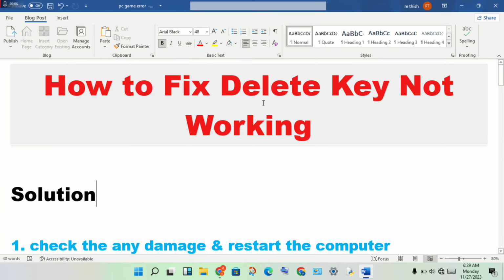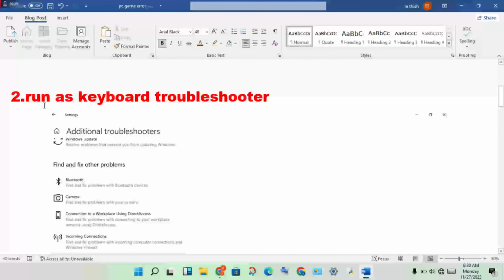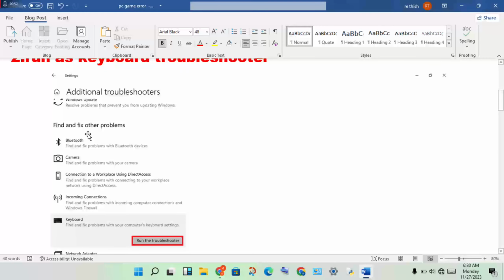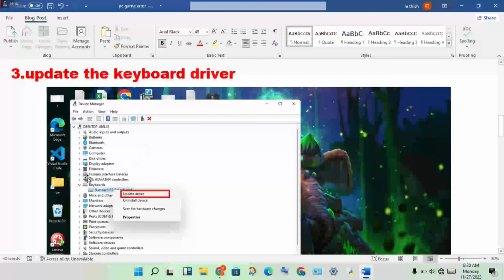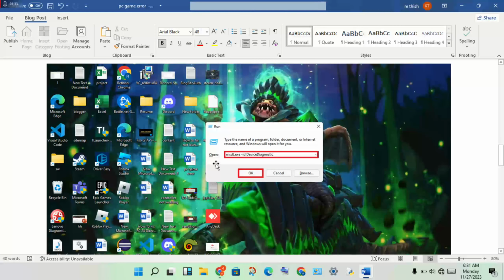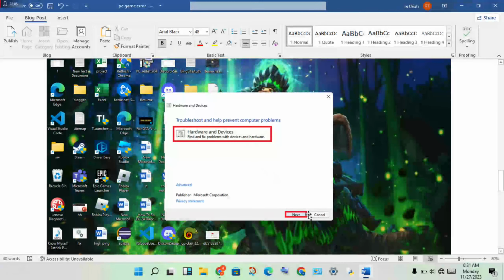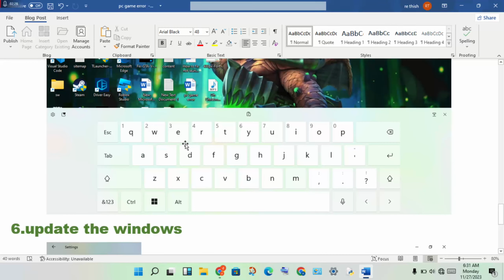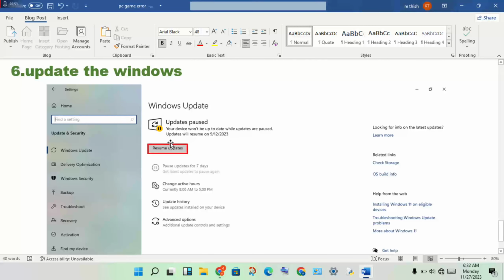How To Fix Delete Key Not Working Laptop - 2023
If there is some physical issue and/or damage to the key, you might have to take your keyboard to the shop.
1.Check for Physical Issues.
2.Connect an External Keyboard.
3.Run the Keyboard Troubleshooter.
4.Update Keyboard Drivers.
5.Force Keyboard Rescan.
6.Enable Keyboard and Tablet Input Service.
7.Run DISM and SFC.

how to fix delete key not working
how to fix backspace key not working
how to fix delete key not working laptop
how to fix key not working on keyboard
how to fix key not working on mechanical keyboard
how to fix key not working on laptop